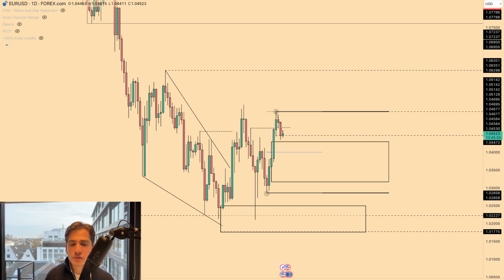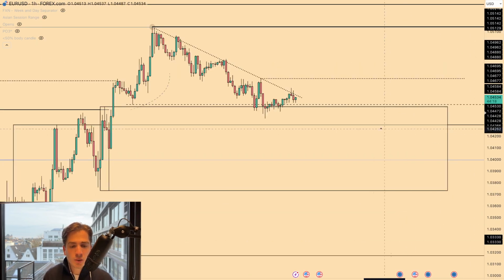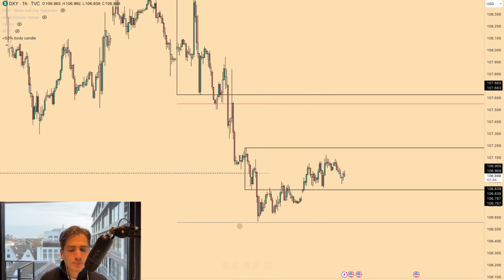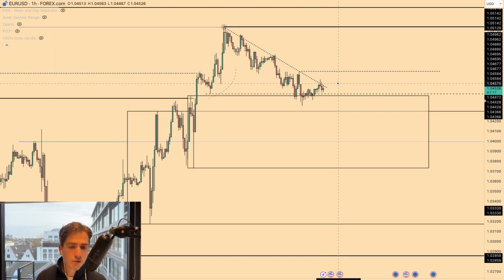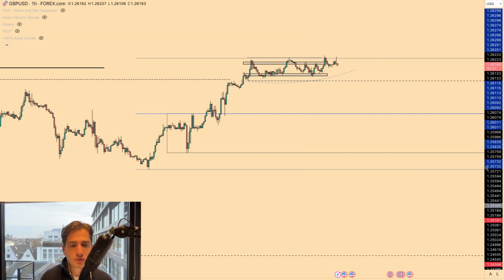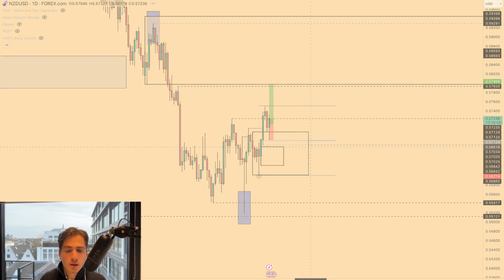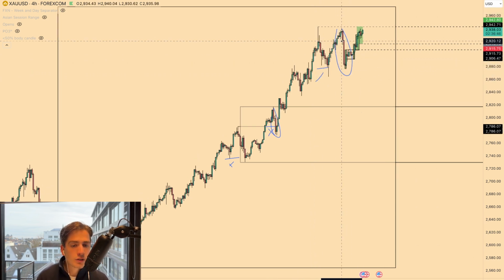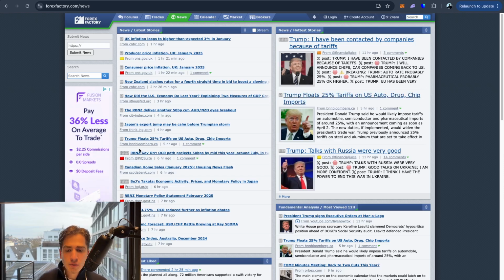DXY READY TO SELL!? Forex Analysis: EURUSD, GBPUSD, GOLD, DXY & More | Ep. 584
Timestamps
00:00 EURUSD
03:01 DXY
04:50 AUDUSD
06:00 GBPUSD
07:02 NZDUSD
08:22 XAUUSD